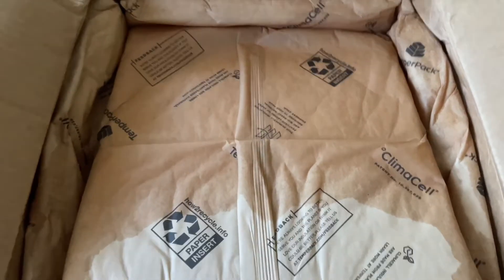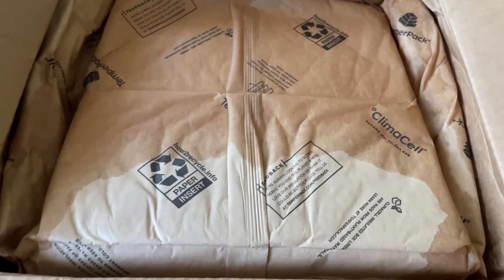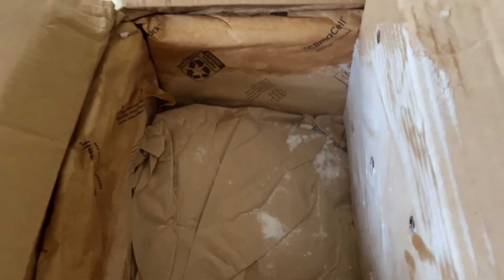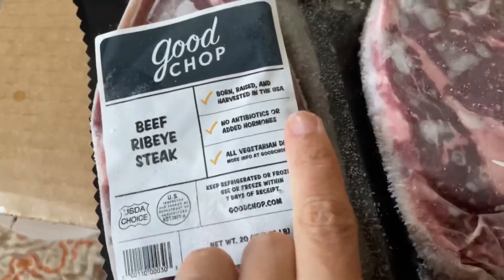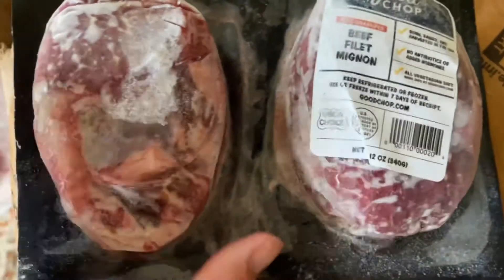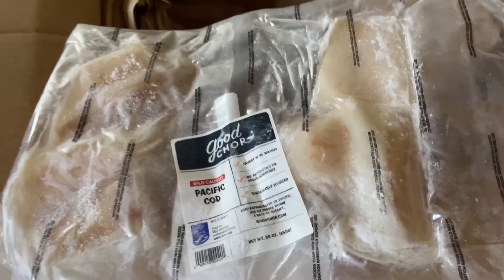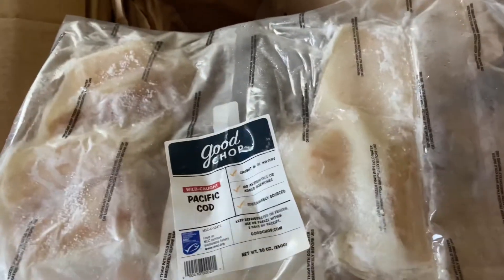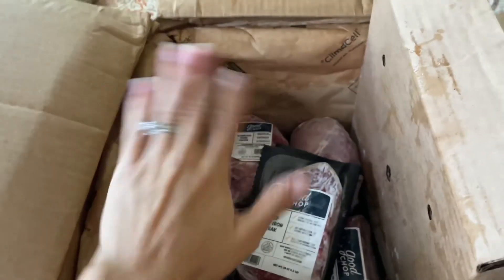Good Chop Subscription Box Unboxing + Save $100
*package was received free for review